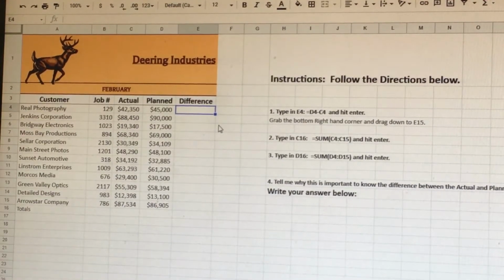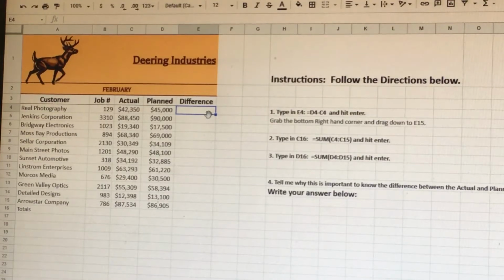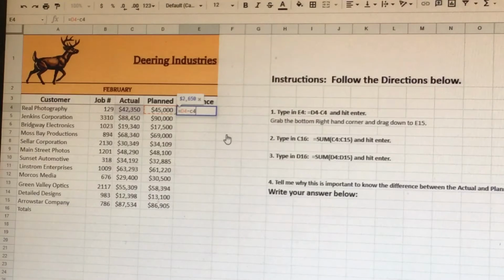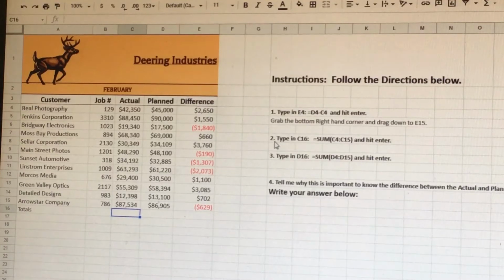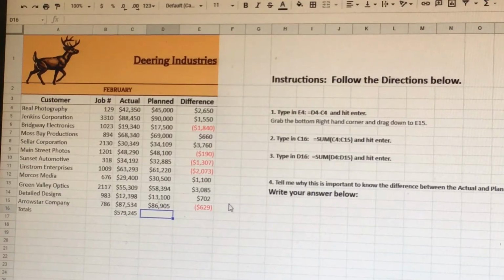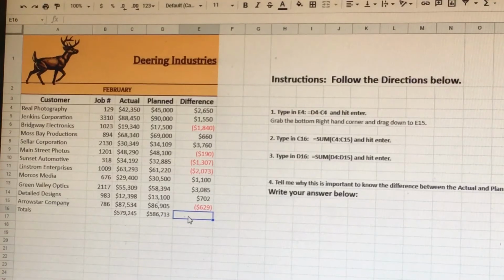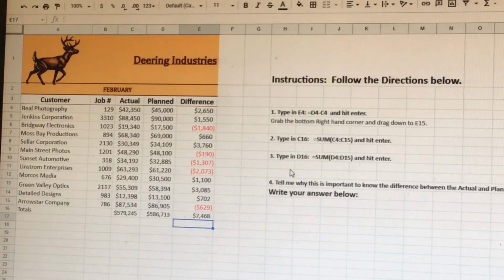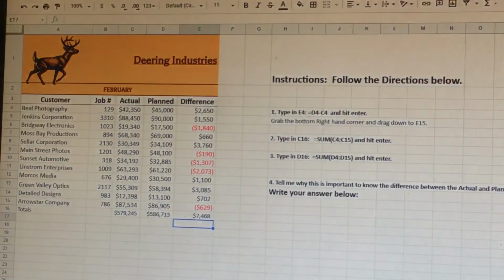Mr. Tyler, GHS